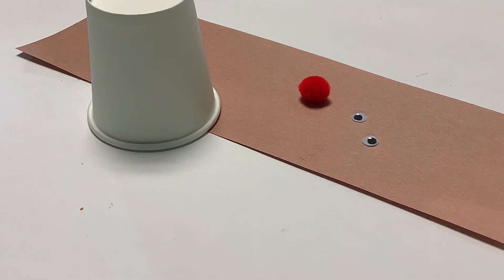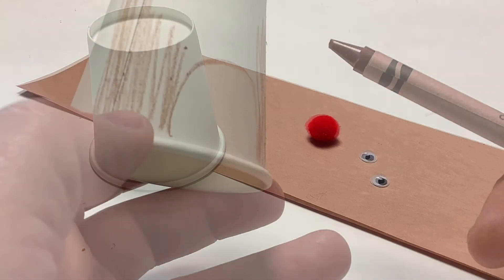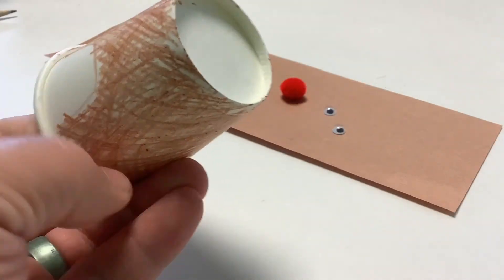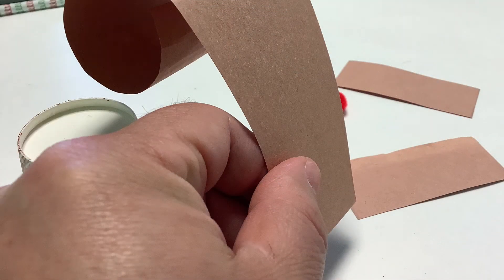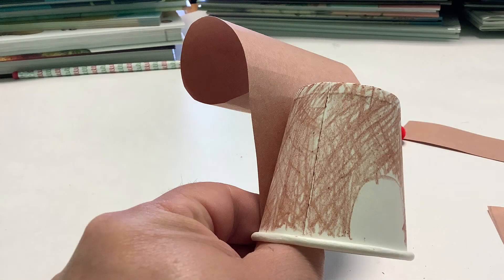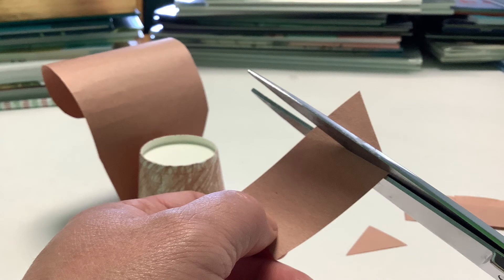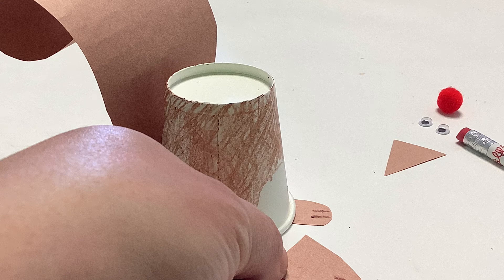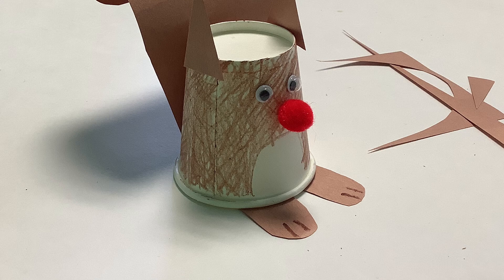Paper Cup Squirrel!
In our third weekly activity for the 2021 “Tails & Tales” Summer Reading Program, we’ll be making a cute squirrel from a paper cup and construction paper! Pick up your Activity Supply Kit in the Lisbon Library Children’s Room, and while you’re there, make sure you try some of the quick activities like the Green Screen Safari Photo Booth or the Animal Noise quiz!